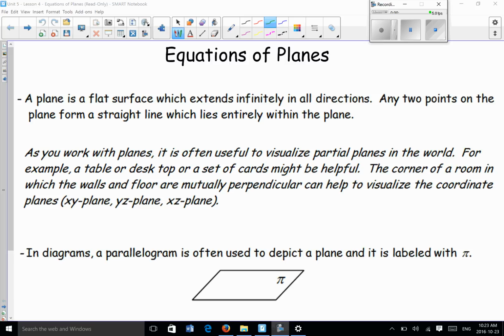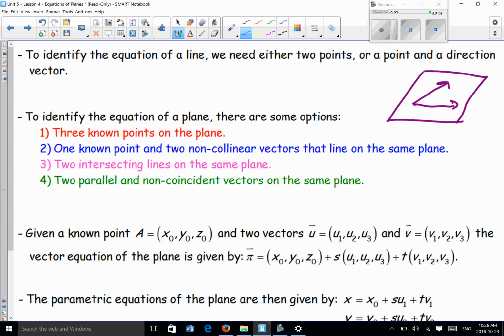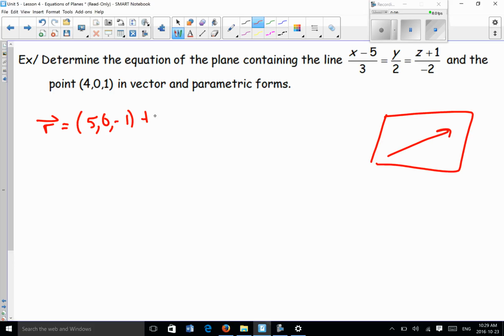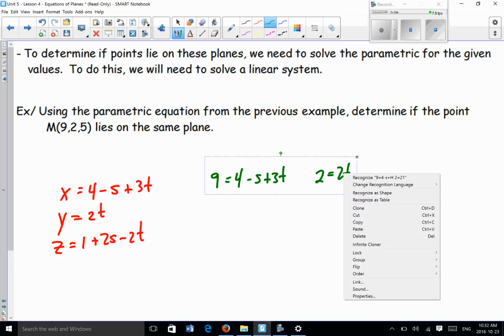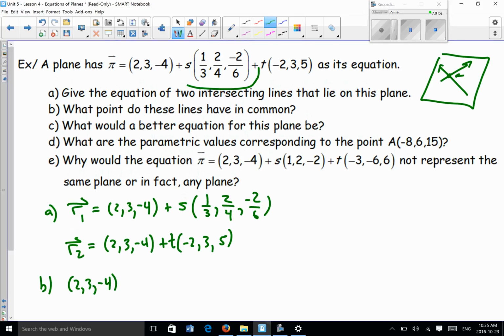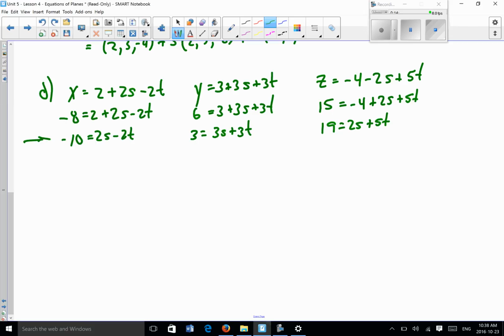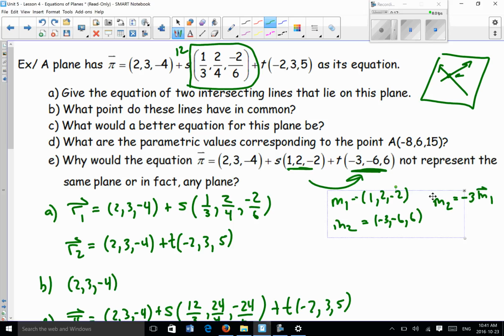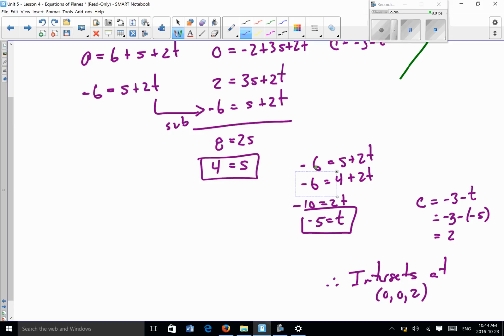Equations of Planes